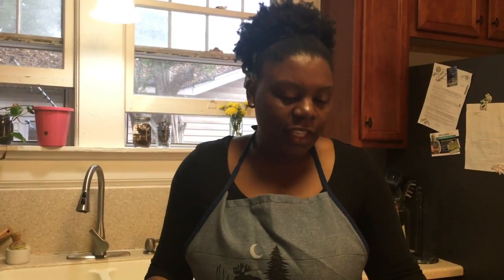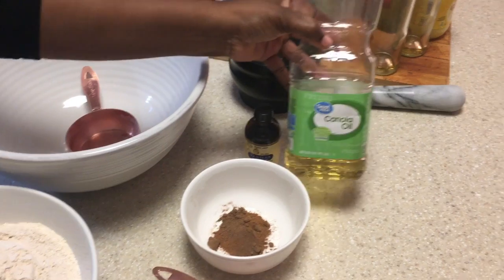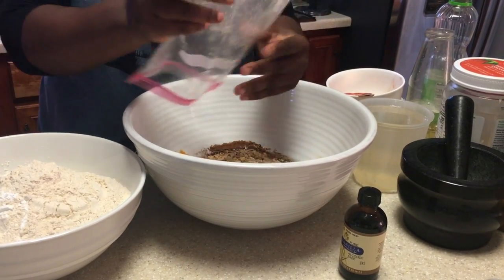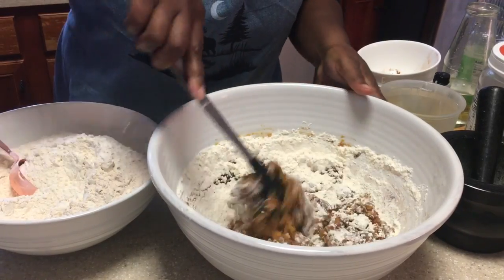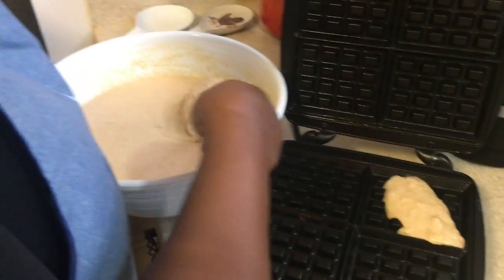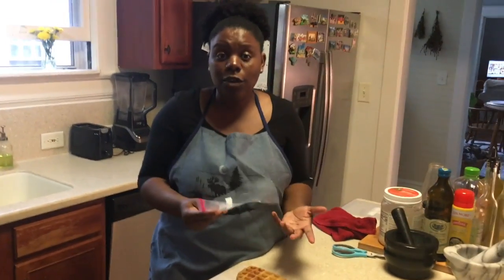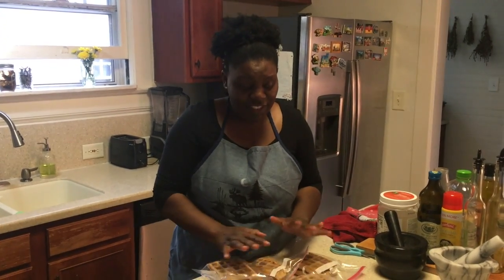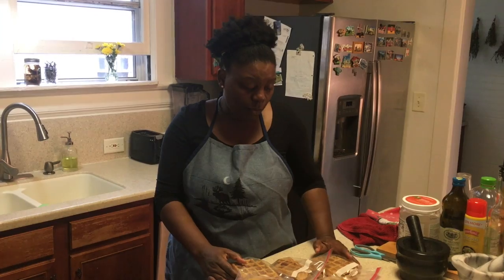Meal Prep for the Week | Breakfast | Sweet Potato Waffles | Kitchen Series Ep. 5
Happy Sunday! I thought I would share so of the ways I prep our breakfast meals for the week. In this video I am sharing a quick and easy sweet potato waffle recipe that can be created ahead of time and make weekly breakfast meals a lot easier. You don't have to use sweet potatoes. I used them because we always have a surplus of them during this time of the year.

Sweet Potato Waffle Recipe:

1 Large Cooked Sweet Potato
1 cup sugar
1 cup canola oil (or any oil you like)
1 Teaspoon salt
1 Tablespoon Baking Powder
4 cups all purpose flour
4 cups of water
1 teaspoon nutmeg
1 teaspoon cinnamon
1 teaspoon ginger powder
(I added 1/2 cup walnuts to the mixture for texture)